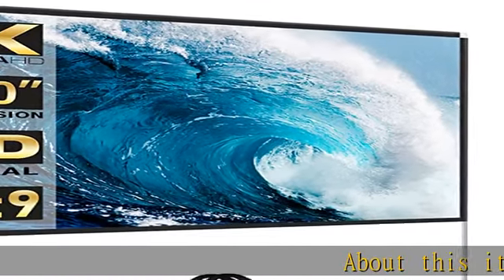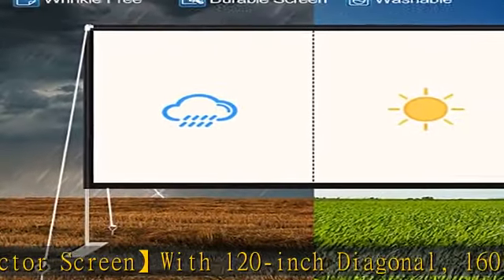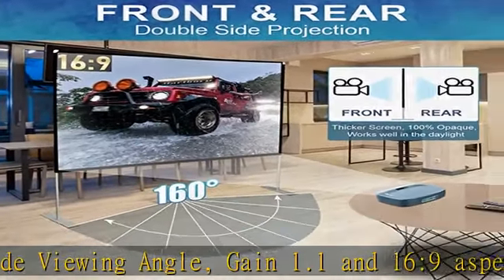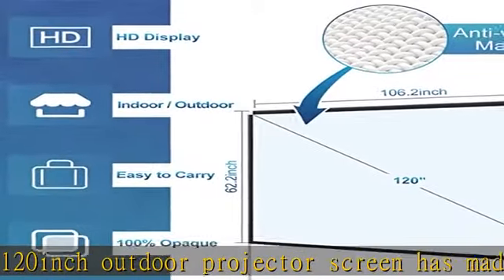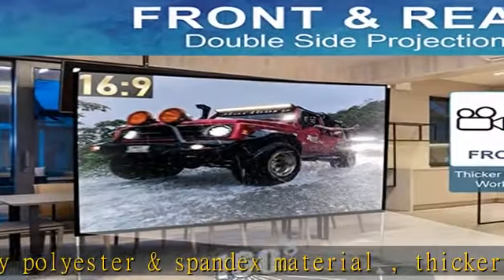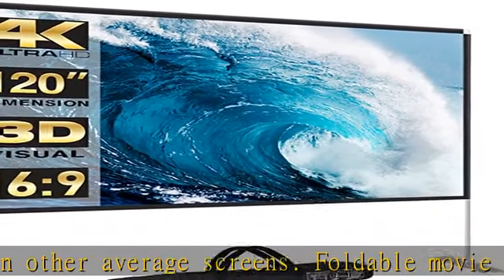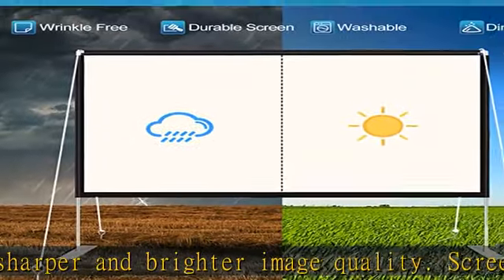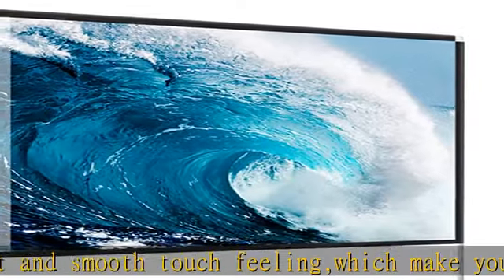Abdtech Portable Outdoor Movie Screen, 120 inch 3D Projector Screen Frame Foldable Movie Screen for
Abdtech Portable Outdoor Movie Screen, 120 inch 3D Projector Screen Frame Foldable Movie Screen for Projectors Outdoor Film Movie Night with Carrying Bag for Indoor Outdoor Home Party Camping